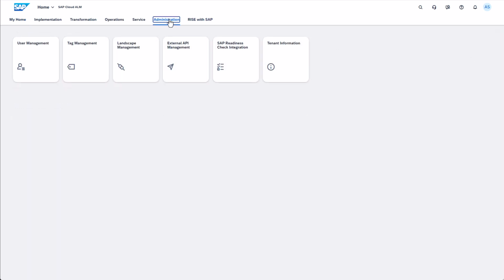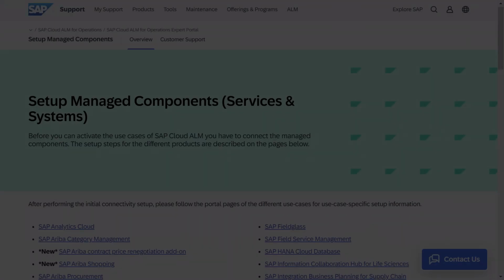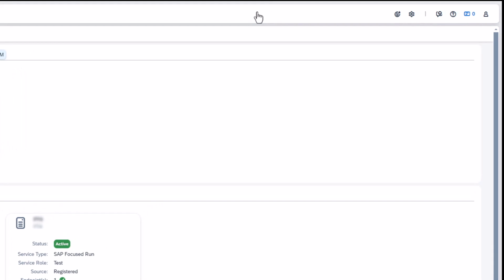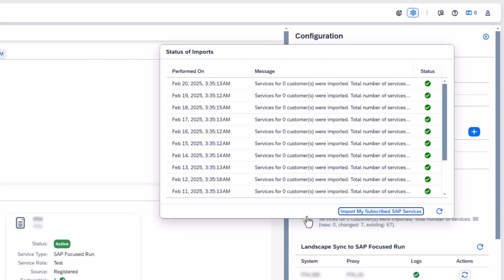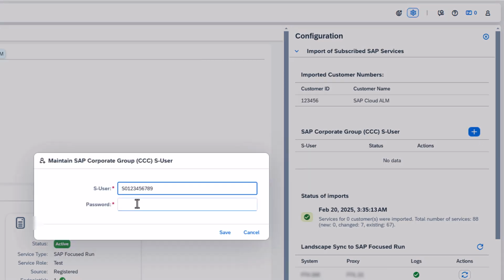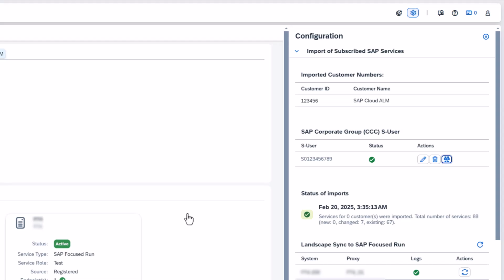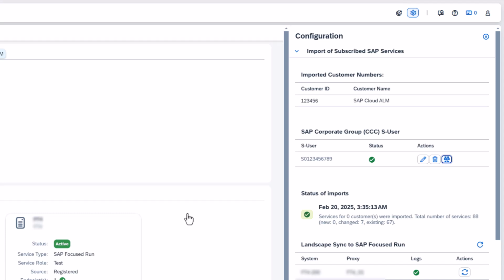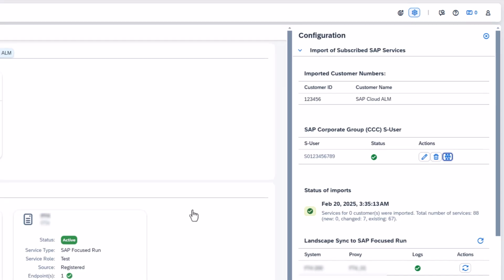How to Set Up Landscape Management in SAP Cloud ALM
Learn how to check the daily sync job in the Landscape Management app and how to maintain a CCC S-user for global ultimate customers.